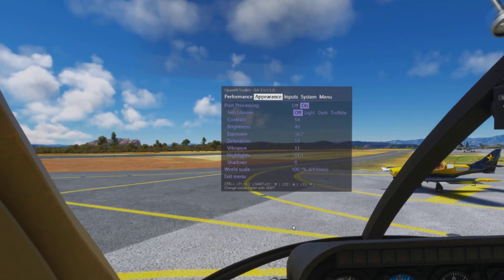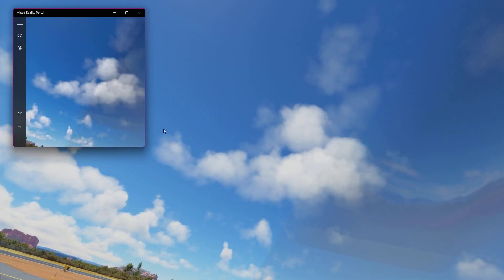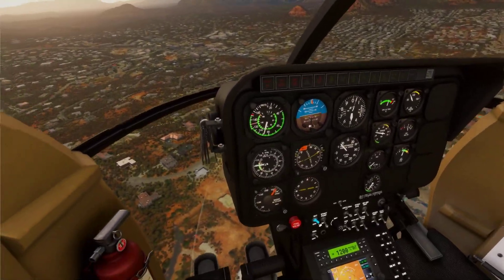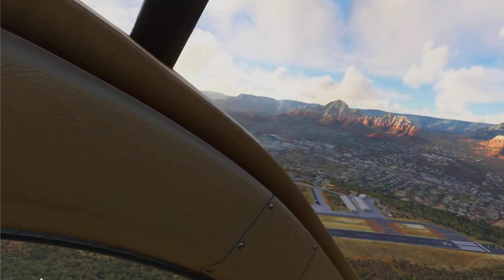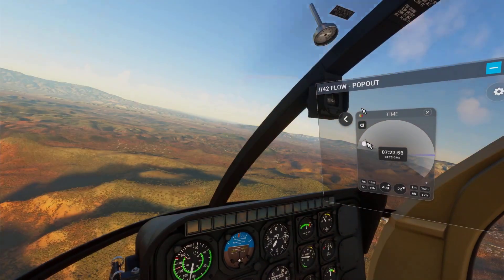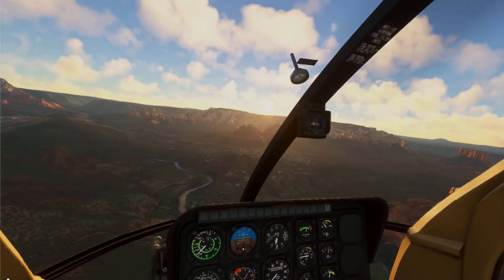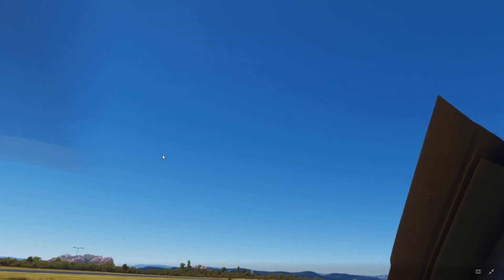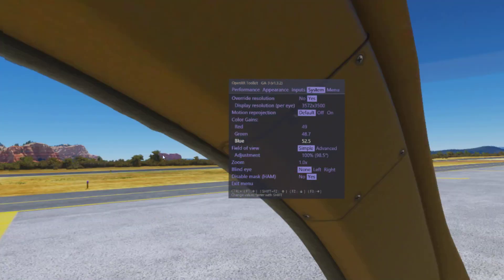MSFS VR Color Settings and Rant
Sorry about the screen tearing, I didn't correctly set up for recording a video, but all pertinent information is here. The jerkiness is also from the WMR mirror, which sucks but is the only way to get the OpenXR Toolkit to display in the recording.